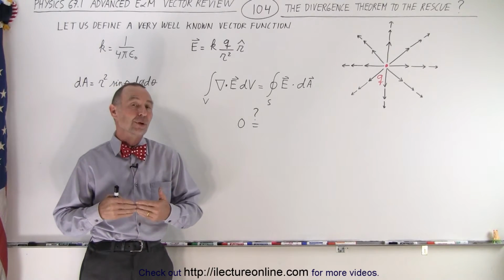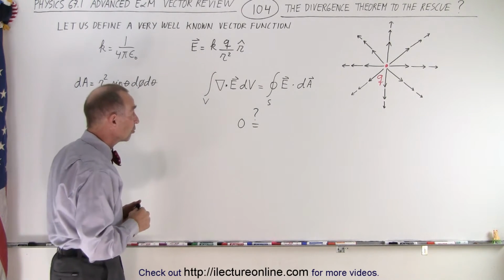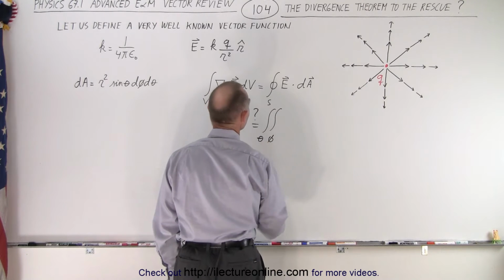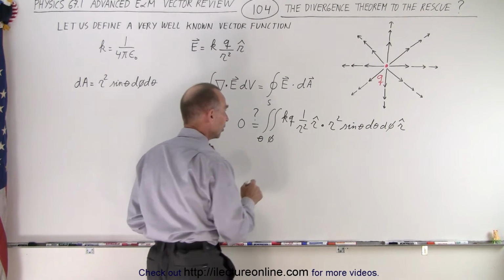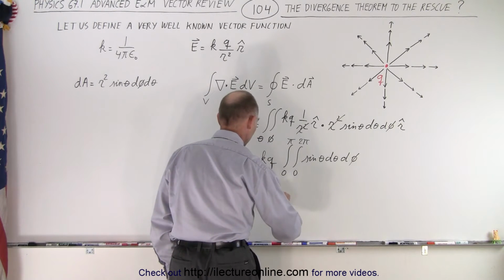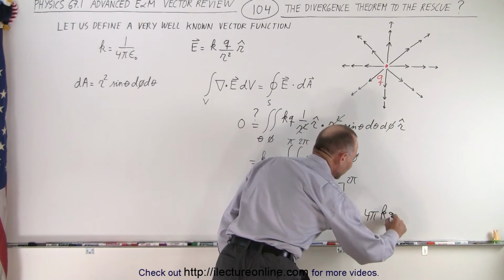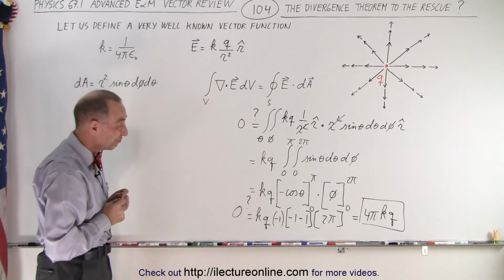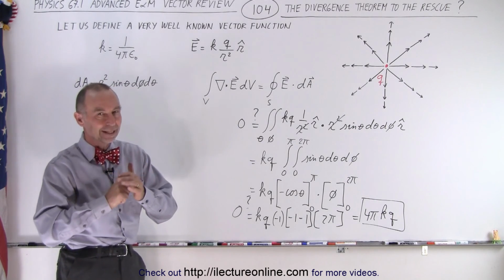Physics Ch 67.1 Advanced E&M: Review Vectors (104 of 113) The Divergence Theorem to the Rescue?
We will calculate the divergence of a E field for a point charge using the Dirac delta function.